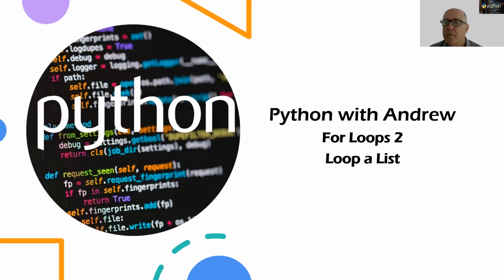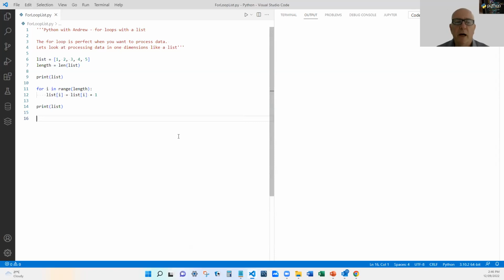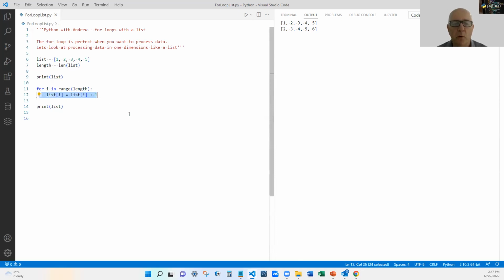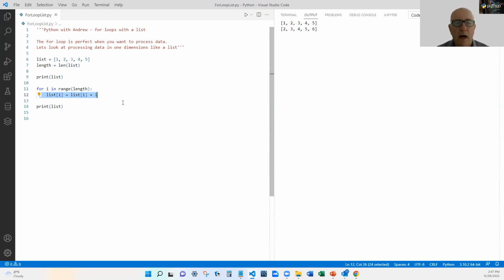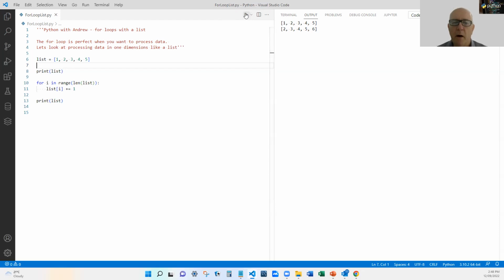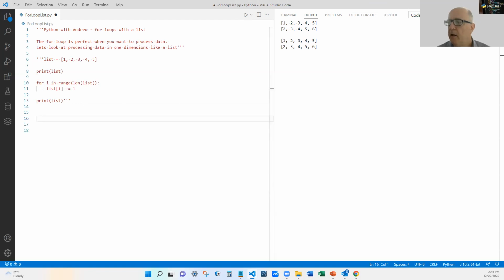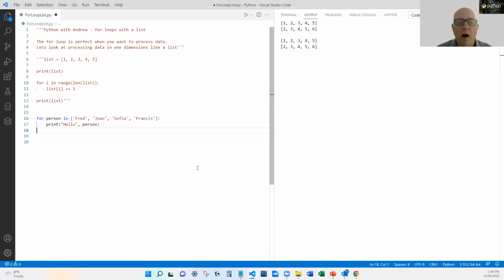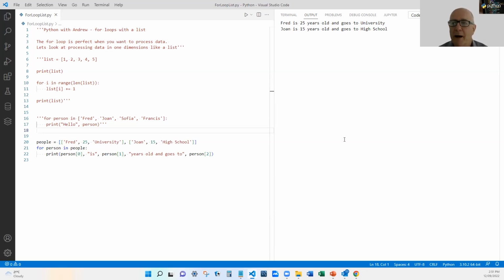Python For Loop 2 - Looping through a list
Learn the basics of Python in this short video on "Looping through a list". The for loop is perfect when we have a number of items in a list and we want to process them all. We jump straight to code and look at a simple example that you can learn from.